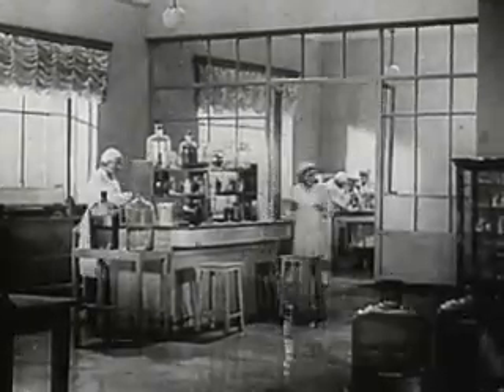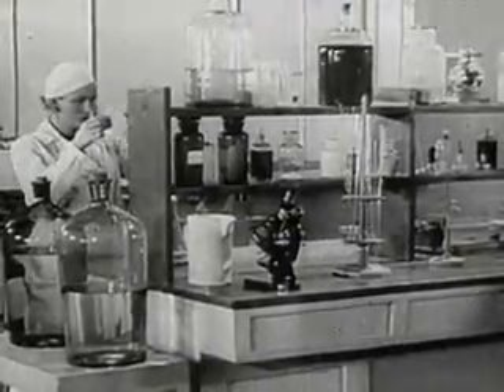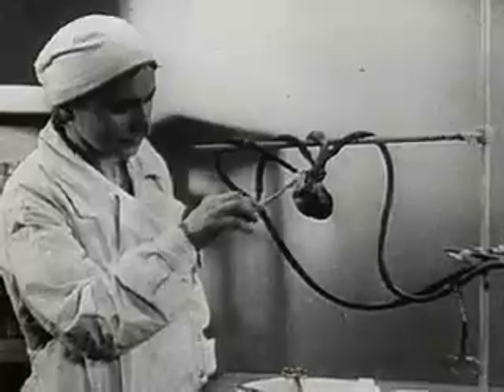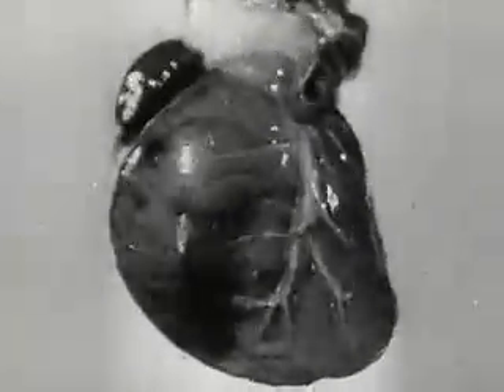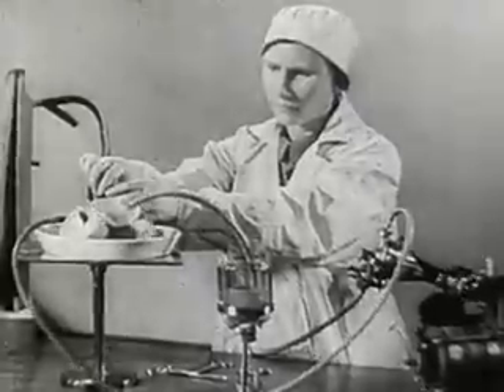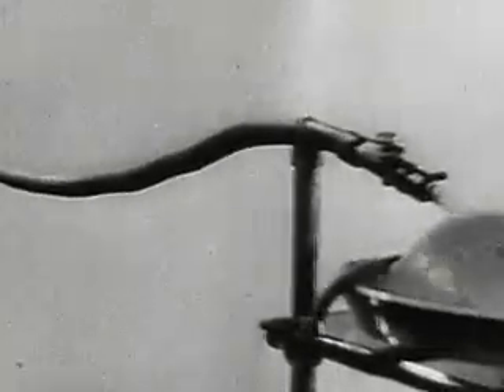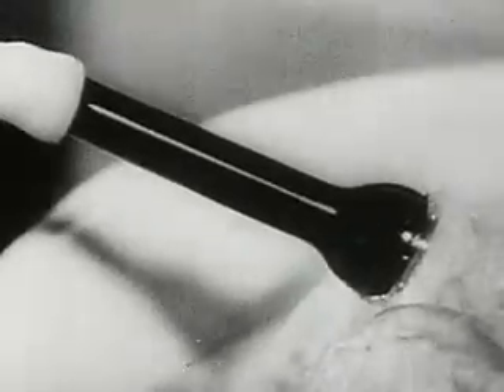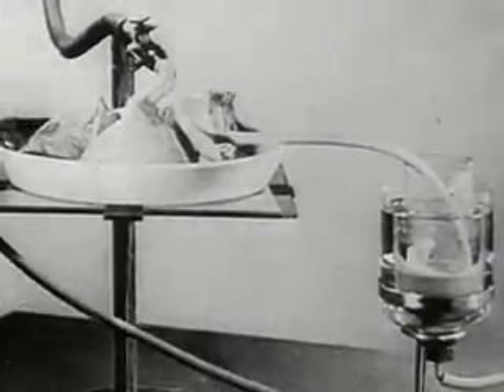REAL LIFE ZOMBIE! re-animating the dead! 1940 russian film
The film depicts and discusses a series of medical experiments. It begins with British scientist J. B. S. Haldane appearing and discussing how he has personally seen the procedures carried out in the film and have saved lives during the war. The experiments start with a heart of a canine, which is shown being isolated from a body; four tubes are then connected to the organ. Using an apparatus, the heart beats in the same manner as if it were in a living organism. The film then shows a lung in a tray, which is operated by bellows that oxygenate the blood.

Following the lung scene, the audience is then shown a heart-lung machine, composed of a pair of diaphragm linear pumps, venous and arterial, exchanging oxygen with a water reservoir. It is then seen supplying a canine head with oxygenated blood. The head is presented with external stimuli, which it responds to. Finally, a dog is brought to clinical death (depicted mostly via a graphical plot of lung and heart activity) by draining all blood from it. It is then left for ten minutes and connected to the heart-lung machine, which gradually returns the blood into the animal's circulation. After several minutes, the heart fibrillates, then restarts a normal rhythm. Respiration likewise resumes and the machine is removed. Over the ensuing ten days, the dog recovers from the procedure and continues living a healthy life. According to the film, several dogs were brought back to life using this method, including one which is an offspring of parents who were both also resuscitated.[5]
Brukhonenko's decapitation experiment was remarked upon by George Bernard Shaw, who stated, "I am even tempted to have my own head cut off so that I can continue to dictate plays and books without being bothered by illness, without having to dress and undress, without having to eat, without having anything else to do other than to produce masterpieces of dramatic art and literature."[6]

Brukhonenko developed a new version of the autojektor (for use on humans) in the same year; it can be seen today on display at the Museum of Cardiovascular Surgery at the Bakulev Scientific Center of Cardiovascular Surgery in Russia.[7] Brukhonenko was posthumously awarded the prestigious Lenin Prize.[8]

Some commentators have questioned the film's authenticity, given that none of the more dubious experiments are shown in any full-frame shots. According to some scientists who claim to have seen the experiments in the film, the severed dog head only survived for a few minutes when attached to the artificial heart, as opposed to the hours claimed in the film.[9]remember, you are important, you are special, you can make a difference.
thanks for being a part of my life
if you choose to donate to my cause, i thank you for anything you can send me